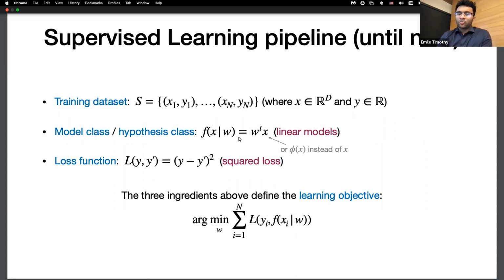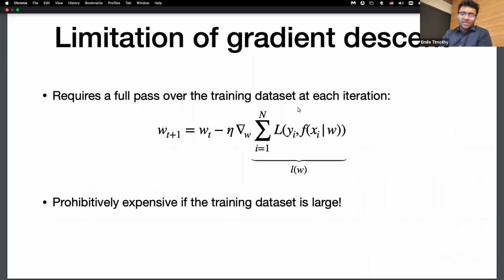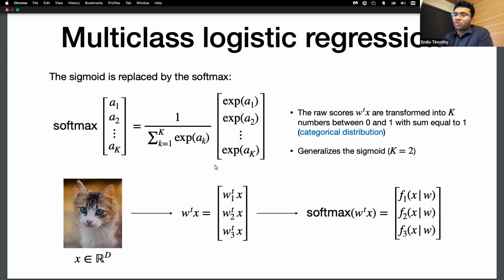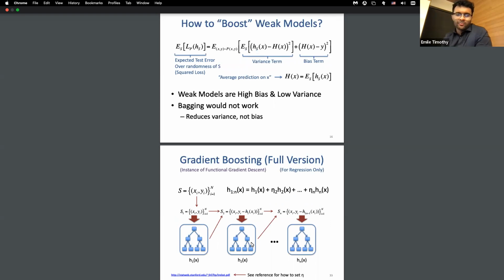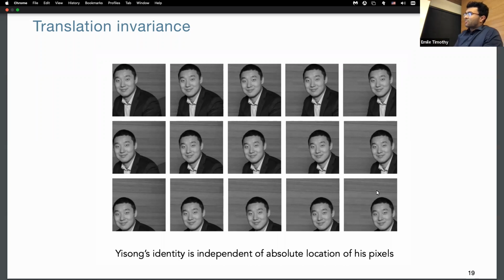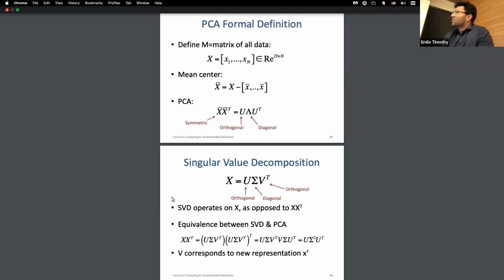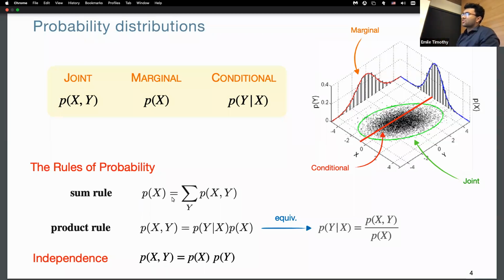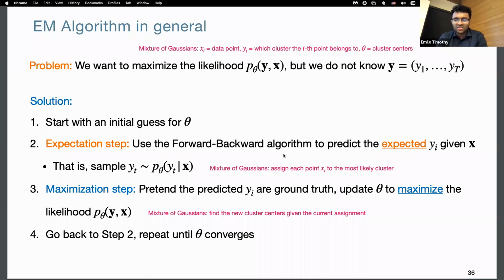Caltech CS155 Final Review Recitation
(offline) recitation recording which reviews material for the final exams for CS155 (machine learning and data mining).